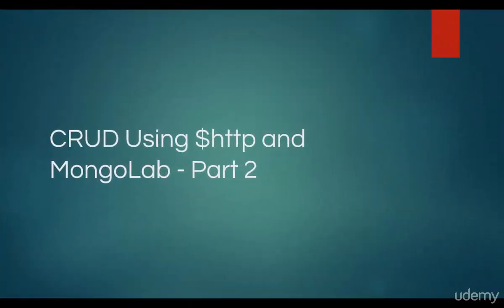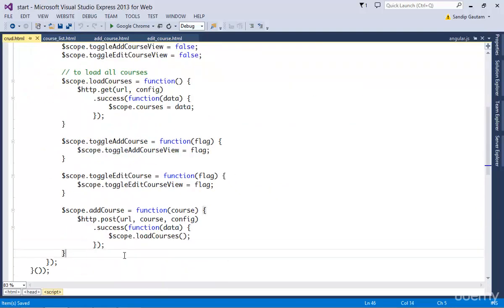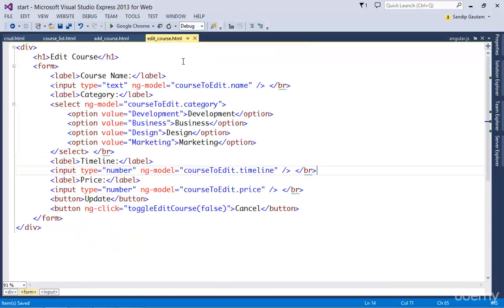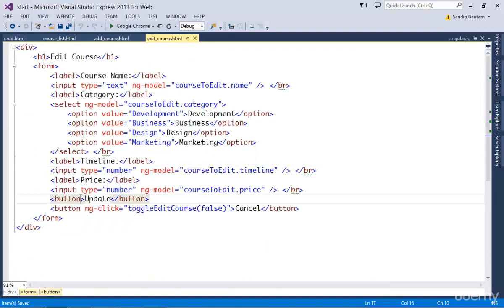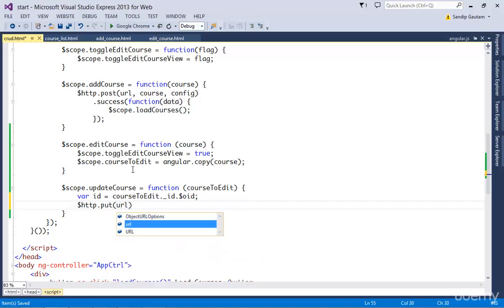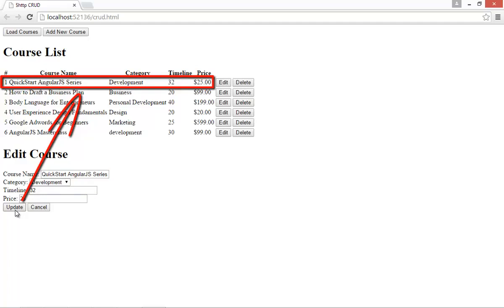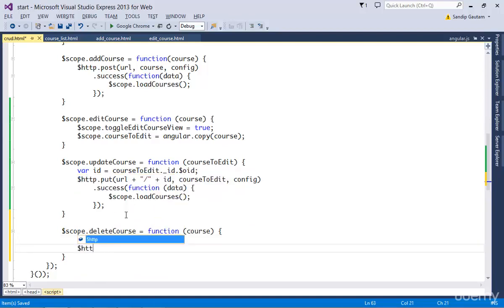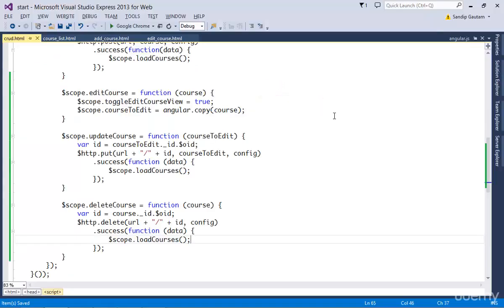AngularJS Masterclass - Deep Dive & Understand AngularJS (49 CRUD Using $http)